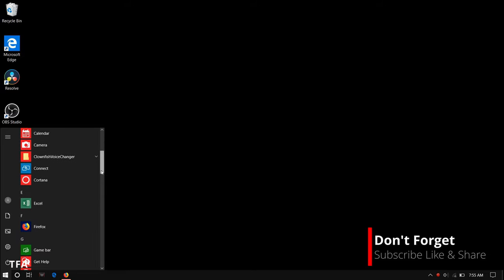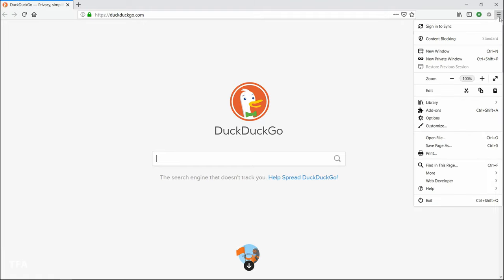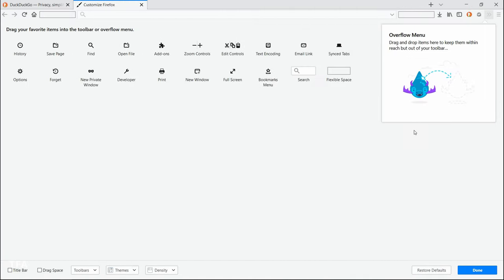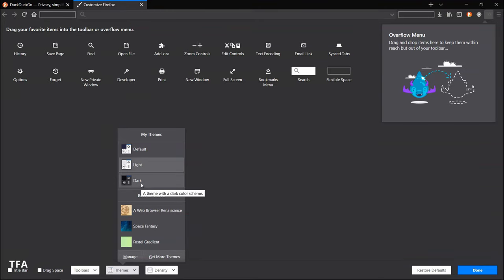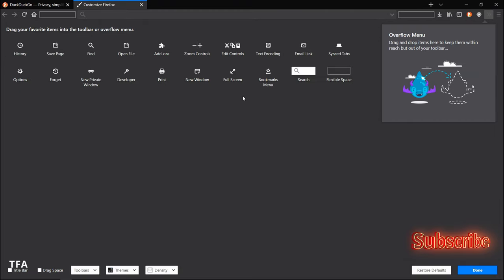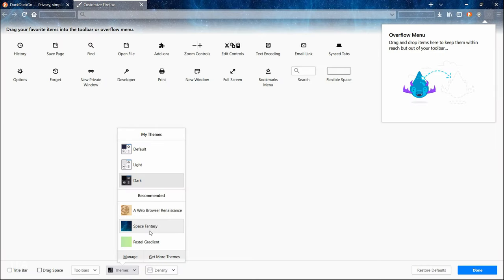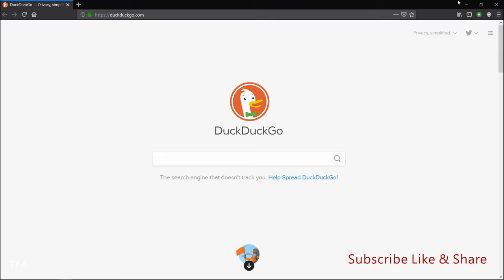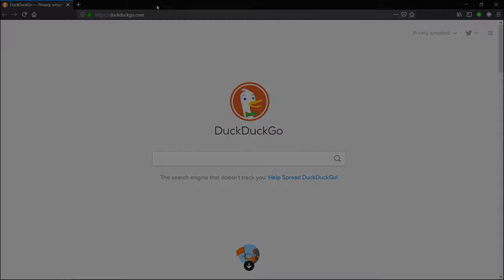How To Enable Dark Mode Theme In Firefox - No Extensions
How To Enable Dark Mode Theme In Firefox  Browser - No Extensions

Welcome to The falling air channel